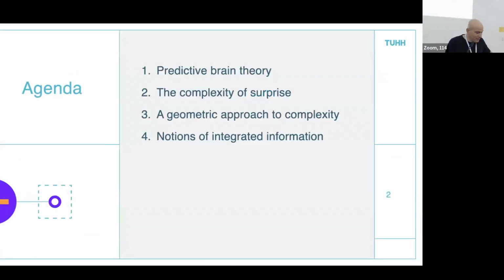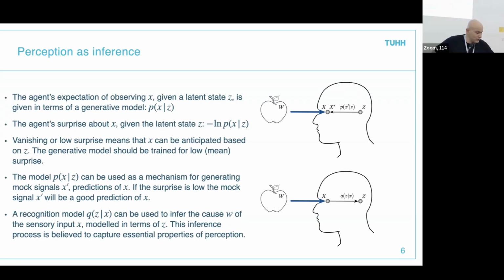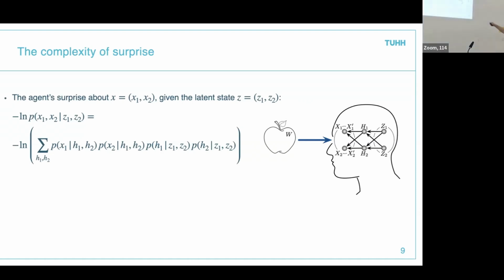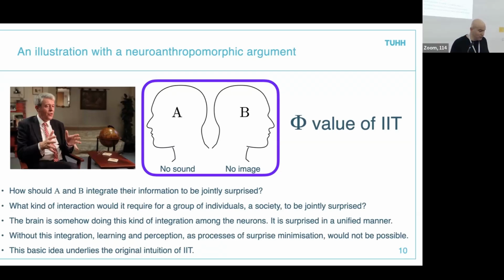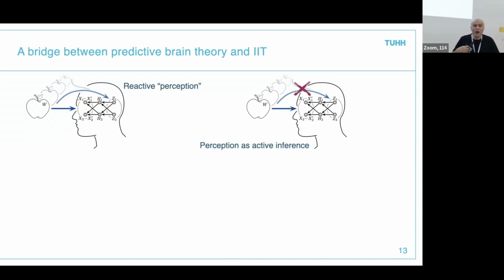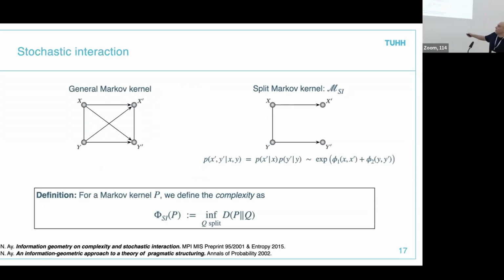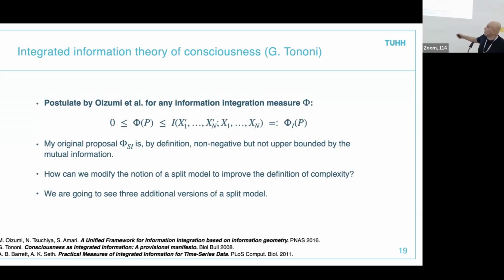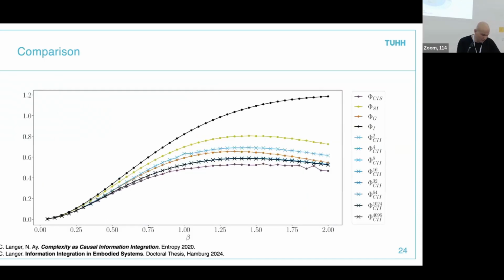Nihat Ay - Anticipation and Collective Surprise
A number of promising theories of consciousness are based on information theory and, in particular, the notion of surprise. A prominent candidate of such a theory is given by the Integrated Information Theory of Consciousness. Further approaches are based on the idea of the brain as a predictive machine. The brain is able to predict or anticipate its sensory data stream, if it is not surprised by it. Surprise, however, is encoded in the brain in a distributed way. On the other hand, the unity of the state of being surprised calls for a mechanism that encodes surprise in an integrated way. In this talk, I will outline a formal description of such a mechanism.